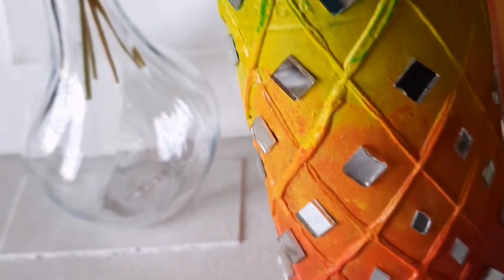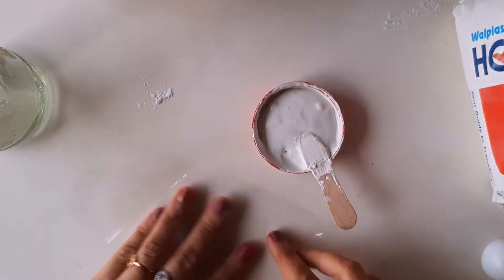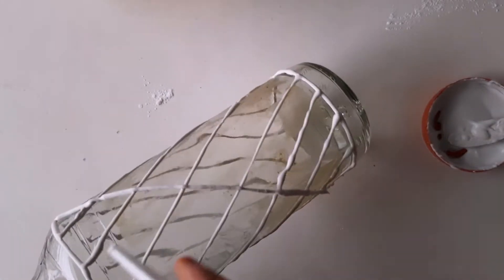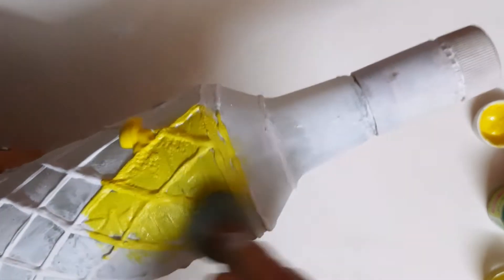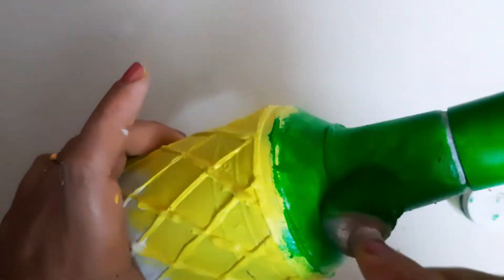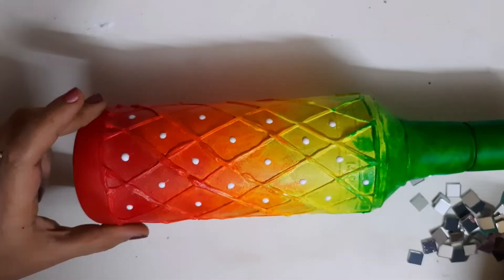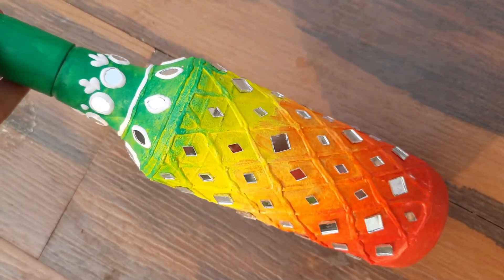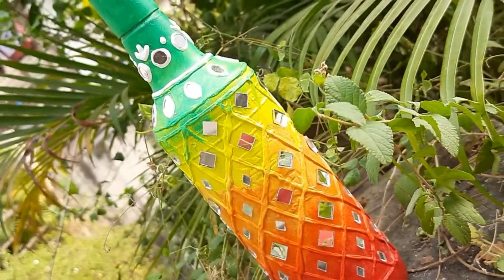Lippan Art on Bottle | Bottle Art for Beginners | Bottle Art Painting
Step by step tutorial lippan traditional art from Kutch Gujarat for beginners of all age group. Recycle waste bottle and use it as room decor or planter.

Materials required: Glass bottle, Acrylic colours, Wall putty, Fevicol MR, Polythene, thread, cellophane  Small decorative mirrors.

If you recreate this ‘Lippan Art on Bottle | Bottle Art for Beginners | Lippan Bottle Art | Bottle Art Painting’, please do tag us on your Instagram post. Will be happy to share on our stories.
Title:  ‘Lippan Art on Bottle | Bottle Art for Beginners | Lippan Bottle Art | Bottle Art Painting’

Art you all,
Anita Gupta